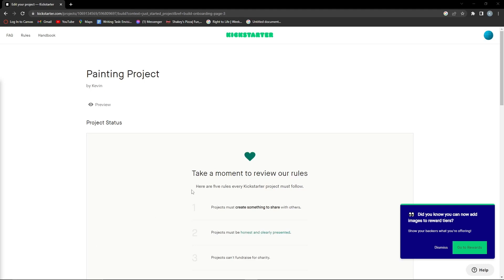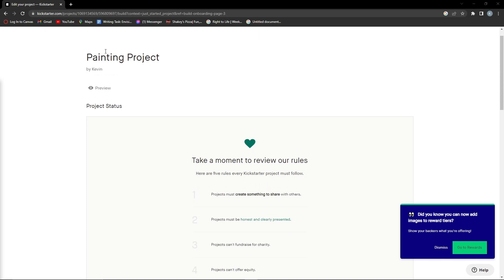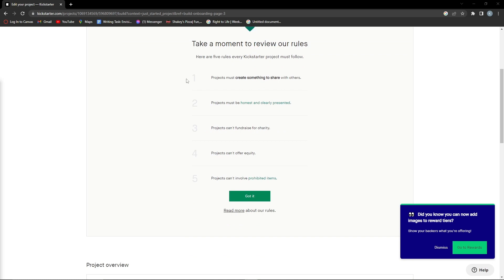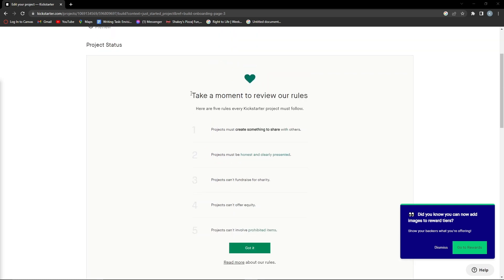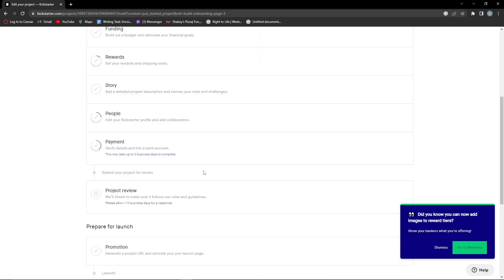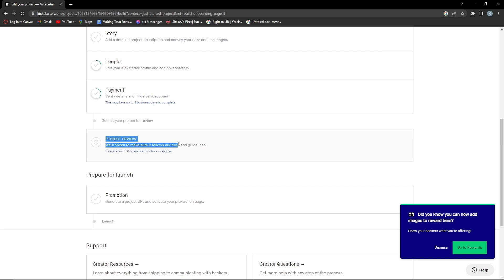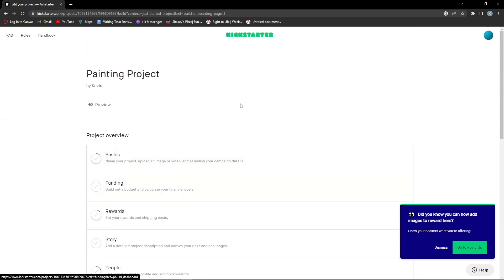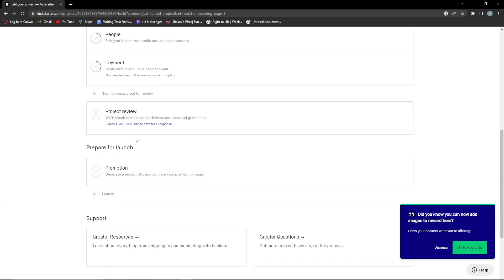How To Submit A Project On Kickstarter (2023)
If you are looking for a video about how to submit a project on kickstarter, here it is!
In this video I will show you how to submit a project on kickstarter. Be sure to watch the video to the very end.
You will learn how to submit a project on kickstarter in this video.